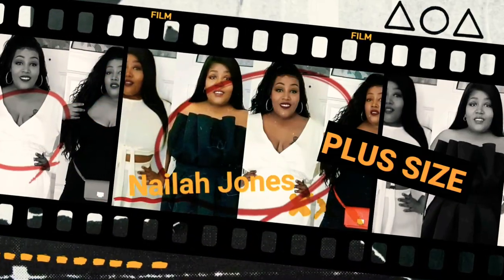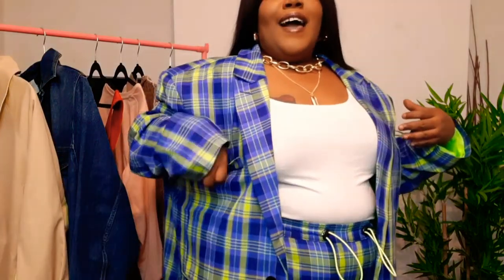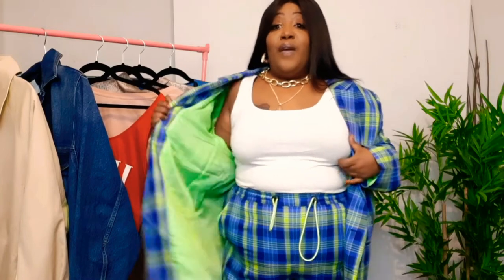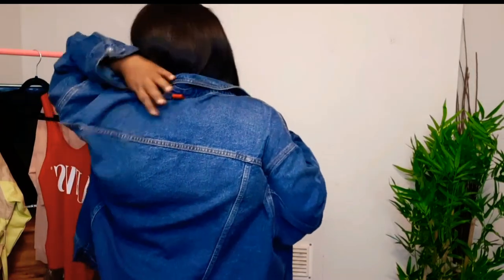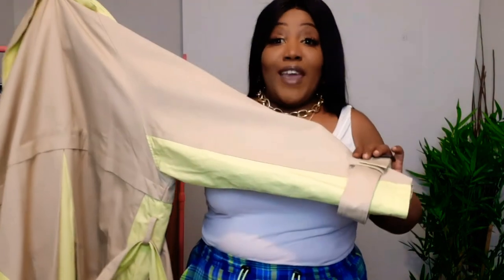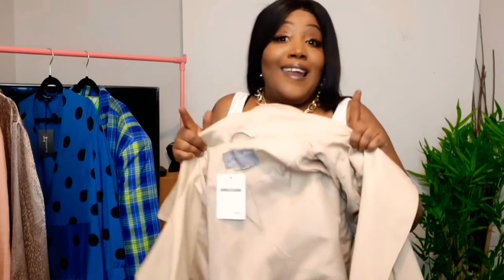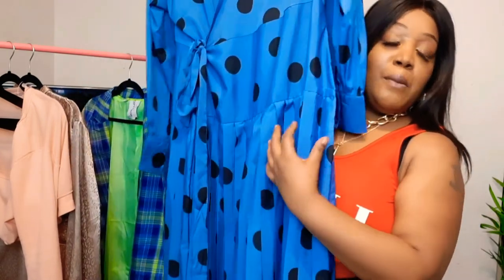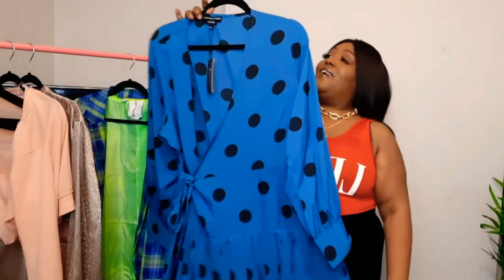ASOS PLUS SIZE HAUL| JACKETS | COORDINATED SET|AND MUCH MORE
🥰 About me
37
half jamaican 🇯🇲 half Guyanees 🇬🇾
born in the uk 🇬🇧
mother of 2 boys
fashion enthusiast
beauty enthusiast
inspires self love
philanthropist🥰